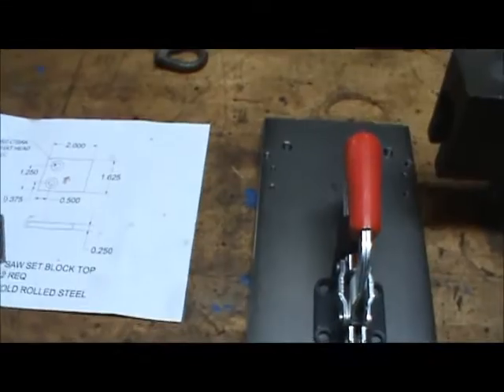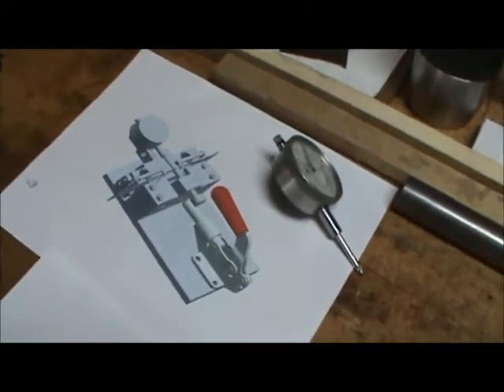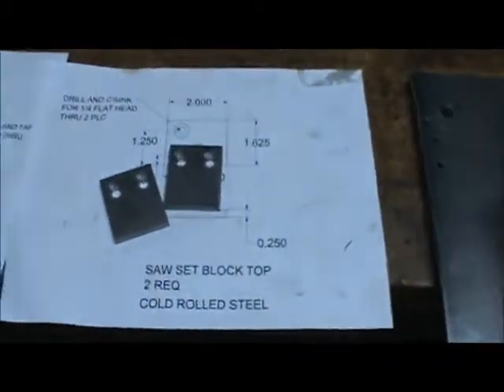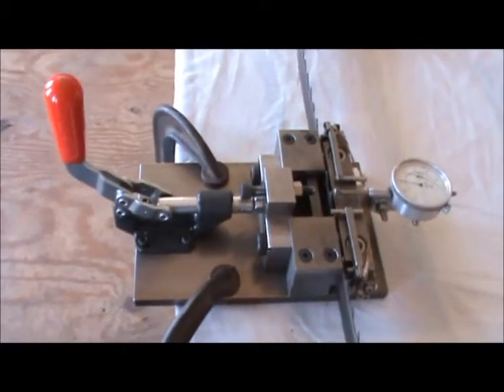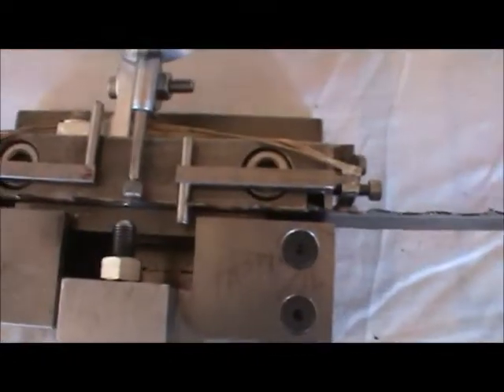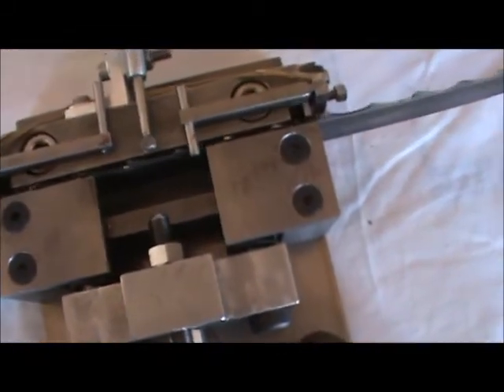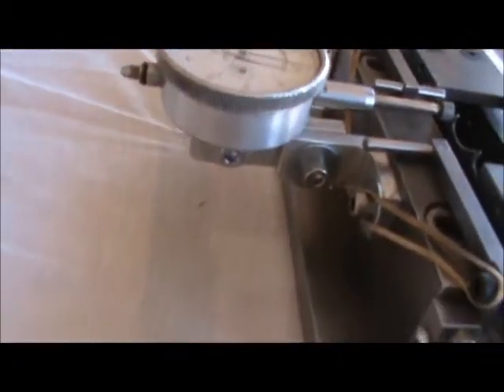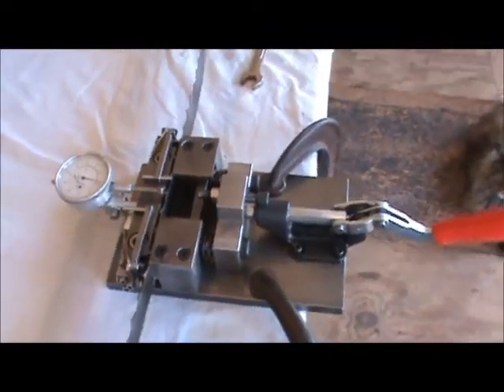Homemade band saw tooth setter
This is my homemade band saw tooth setter. I designed it in 3D CAD and machined it to print.